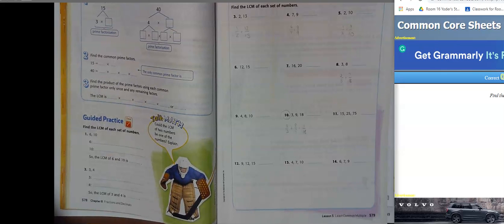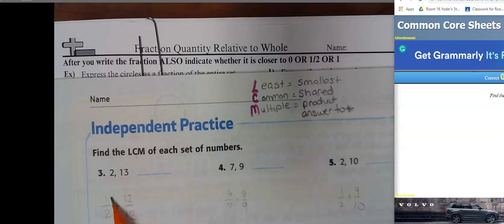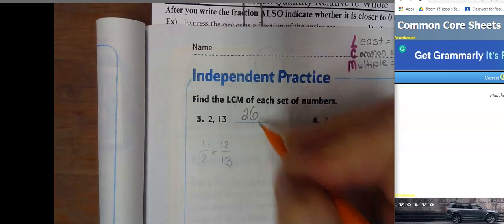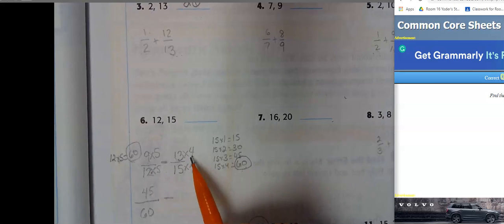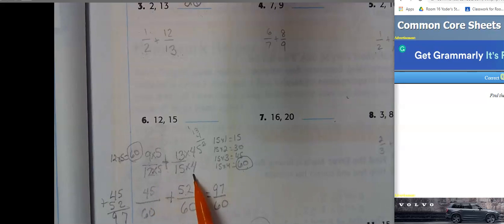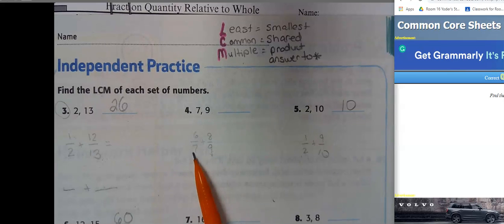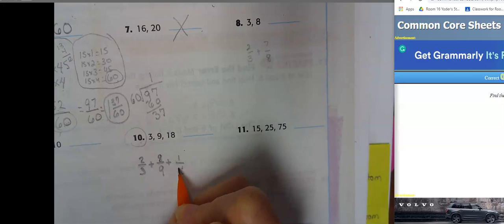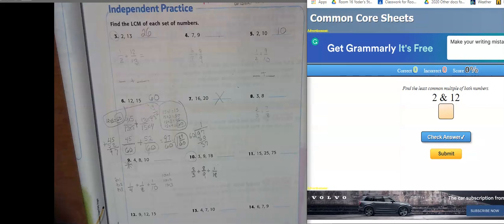Use LCM to find common denominator and review adding and simplifying to mixed number